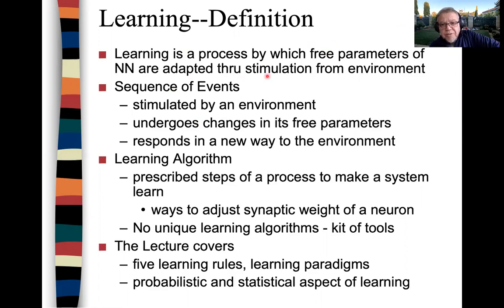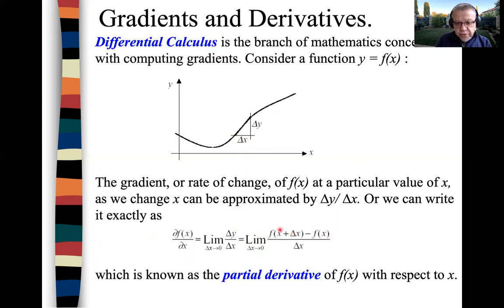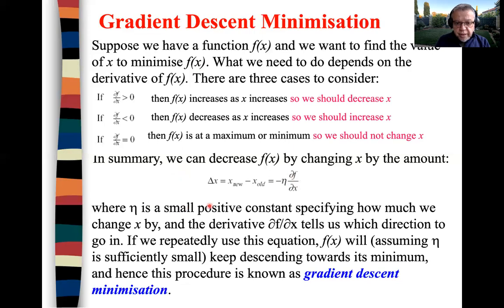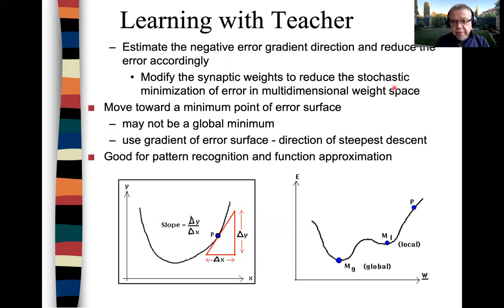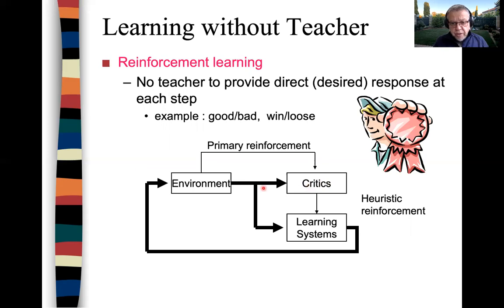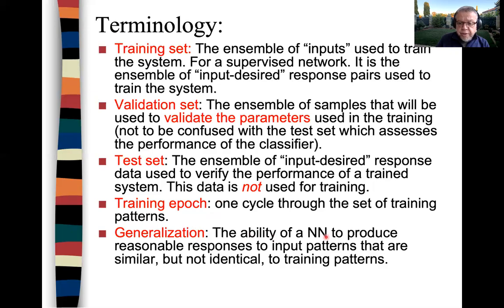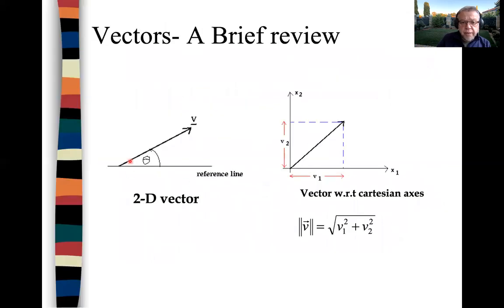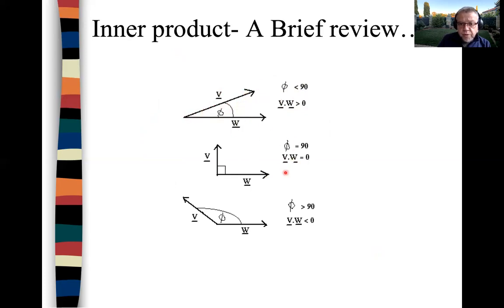VIDEO 3-1 Intro to Learning rules 20mn